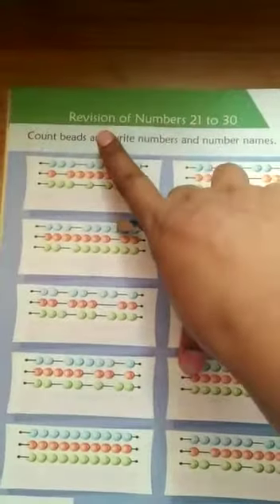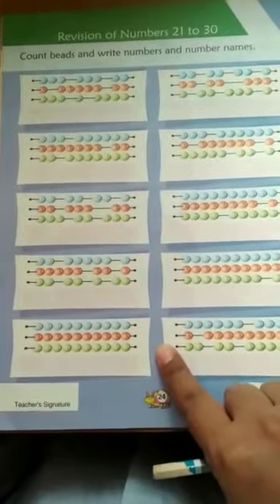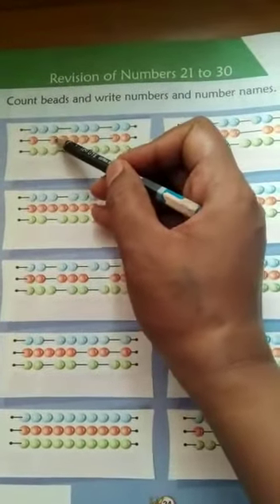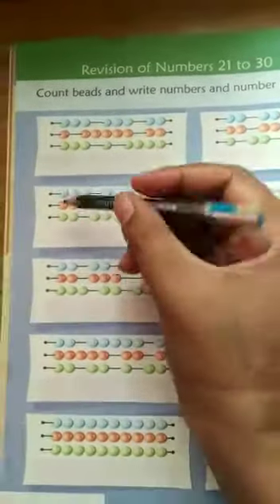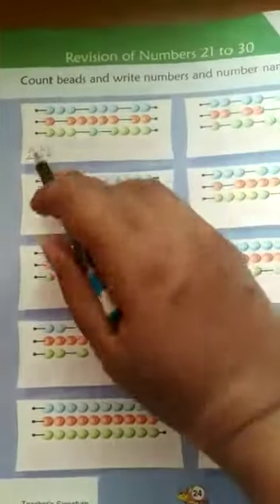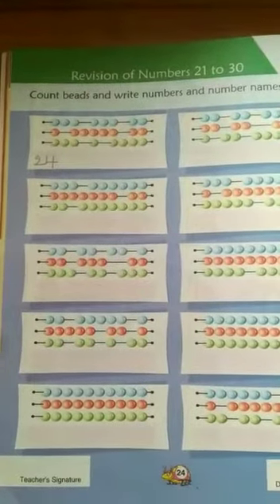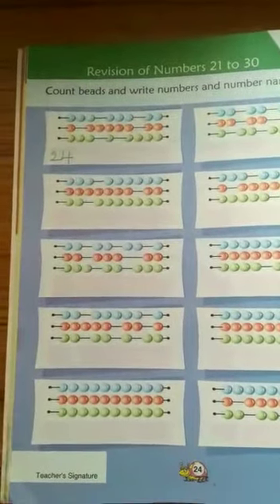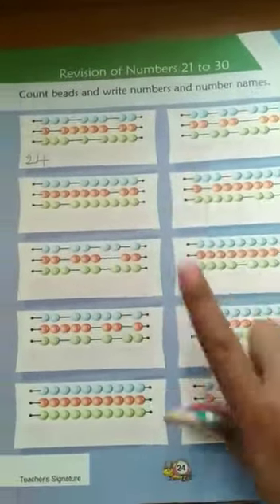Mathematics class nursery revision of numbers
Revision of numbers